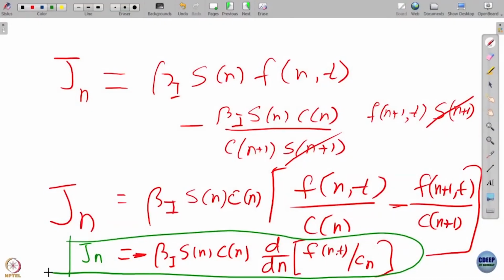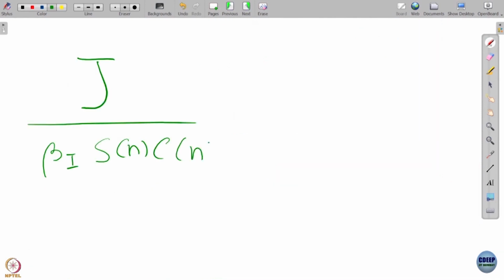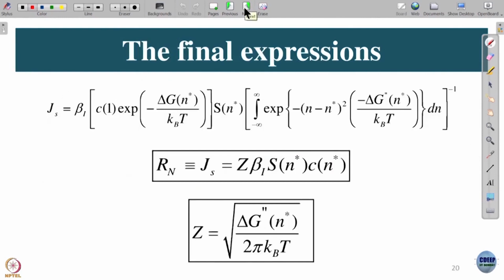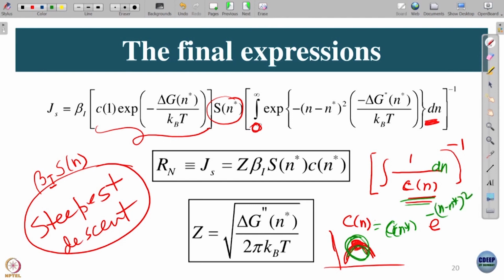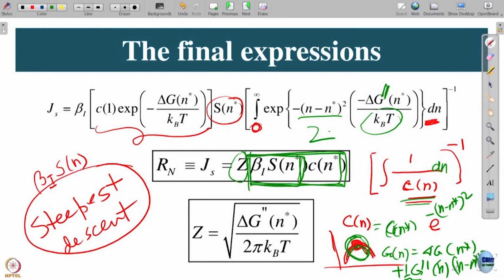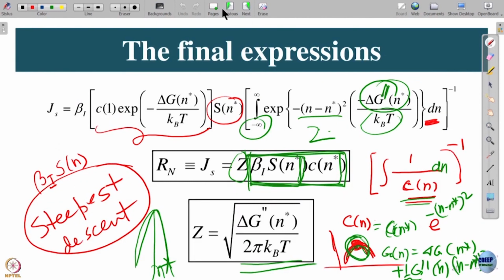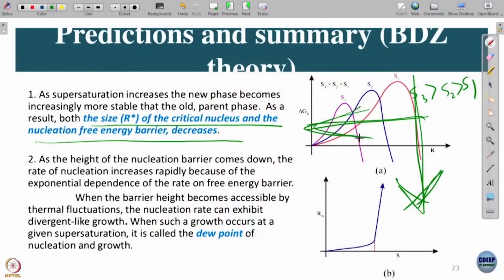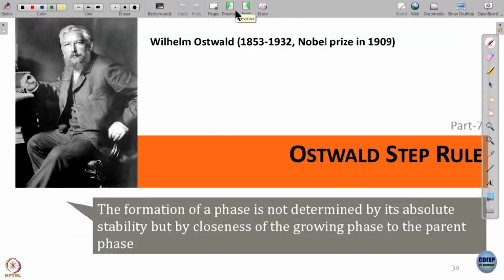Nucleation Part 3